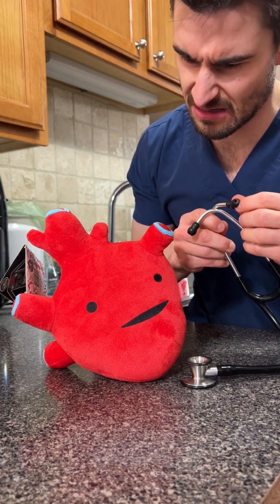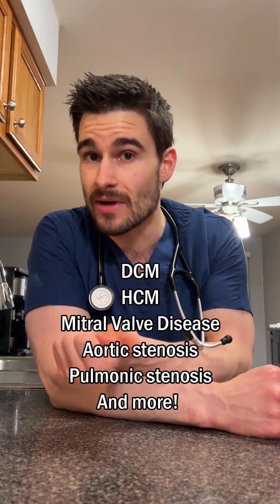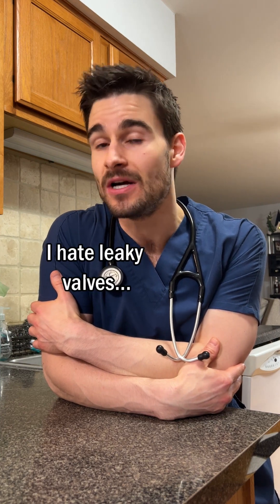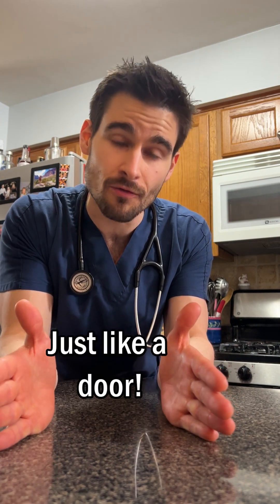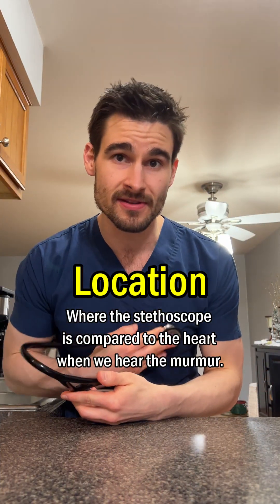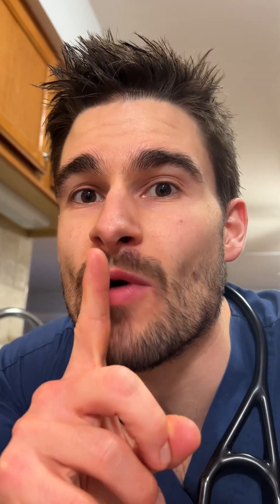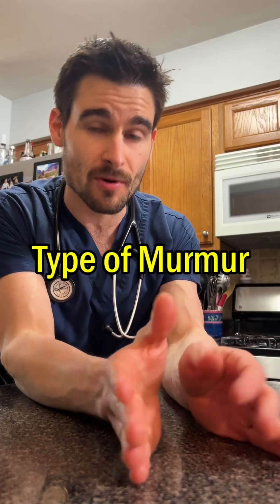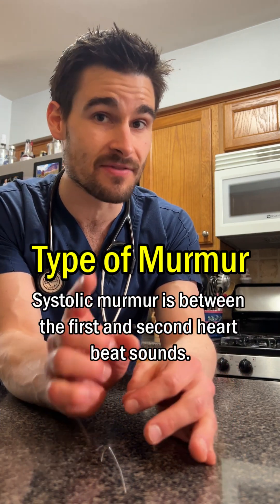Heart Murmur - what is a heart murmur?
Here's a short but pretty good (in my opinion) explanation as to what a heart murmur is. If you've ever heard your pet's veterinarian (or your own personal doctor) talk about a heart murmur, here is what we mean!

Heart murmurs can be an indication of many different heart diseases, but not always. When it comes to cats, heart murmurs can get even more tricky. This is because roughly 20-30% of healthy cats can have a murmur that is not due to underlying disease (depending on the study you're reading).